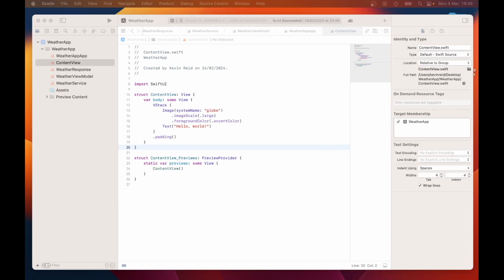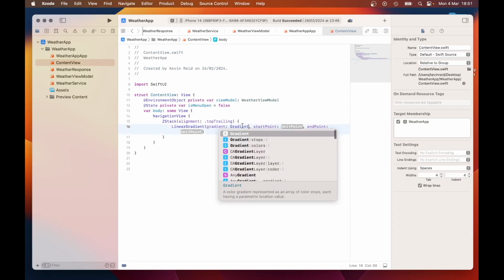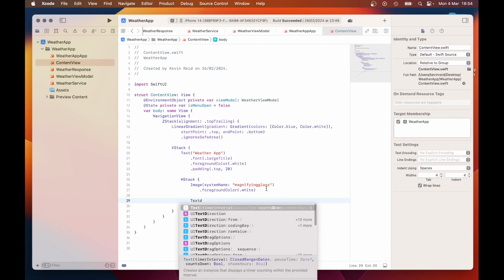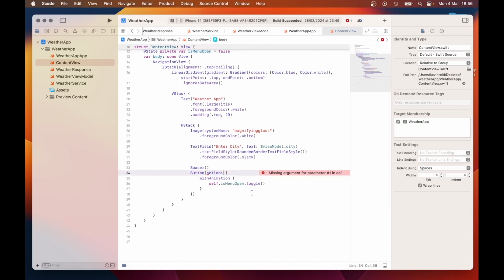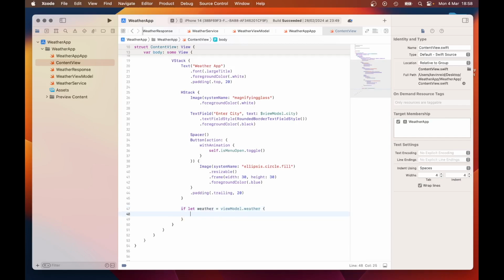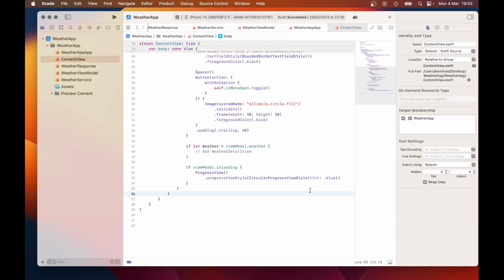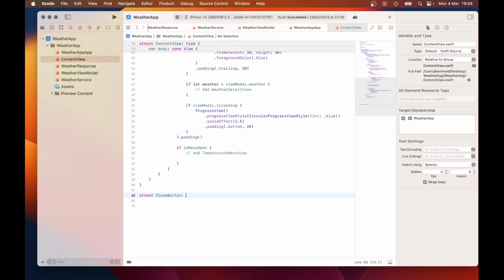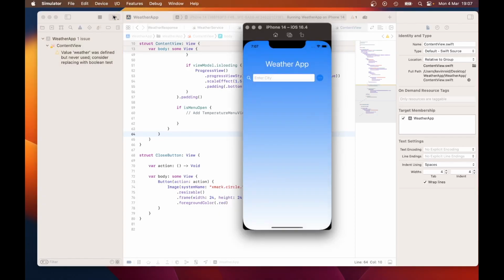SwiftUI Tutorial: Building a Weather App from Scratch | Step-by-Step Guide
Welcome to this comprehensive SwiftUI tutorial where we'll walk through the process of building a weather app from scratch! Whether you're new to SwiftUI or looking to enhance your skills, this step-by-step guide will take you through every aspect of creating a functional and visually appealing weather application.
In this tutorial, we'll cover:
 • Setting up the project structure in SwiftUI
 • Integrating APIs to fetch weather data
 • Designing a beautiful and intuitive user interface
 • Implementing features such as location tracking and weather forecasts
No prior experience with SwiftUI is required – we'll start from the basics and gradually build up to more advanced concepts. By the end of this tutorial, you'll have a solid understanding of SwiftUI fundamentals and be equipped to create your own iOS apps.